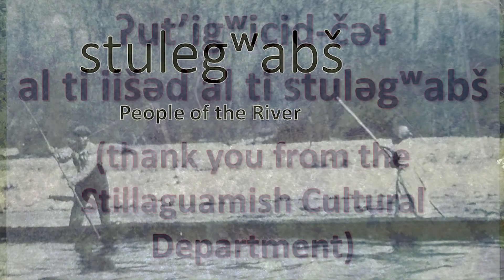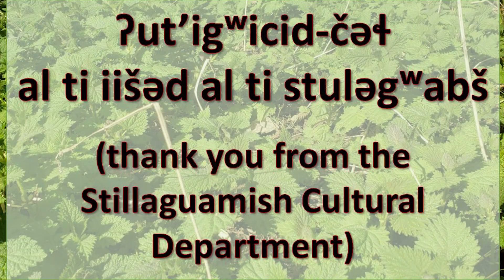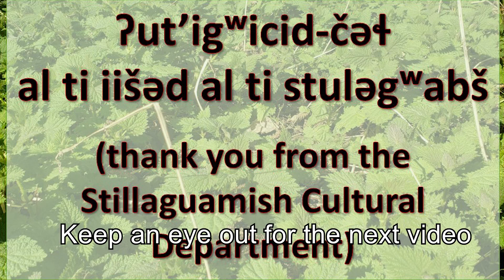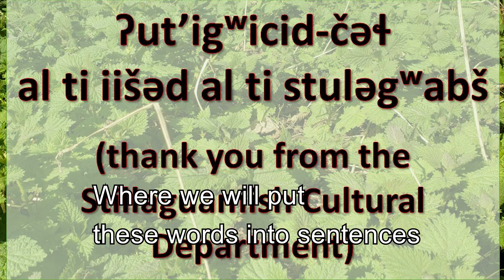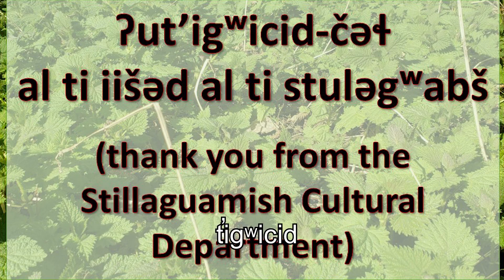Lushootseed Vi Hilbert Curriculum Lesson 2.1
The Stillaguamish Tribe of Indians Cultural Department is producing a series of tutorials on how to speak Lushootseed, the native language of the Stillaguamish Tribe. This video tutorial produced by the Tribal Historic Preservation Office and Sam Barr features the traditional Lushootseed language. Specifically, this video features Lushootseed language curriculum developed by Vi Hilbert. Vi Hilbert was a member of the Upper Skagit Indian Tribe whose ancestors occupied the banks along the Skagit River.